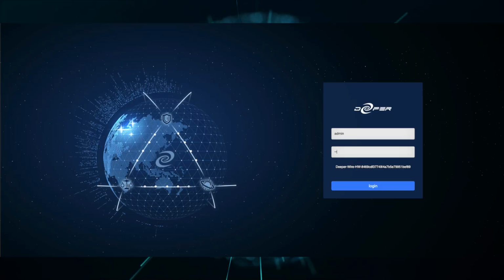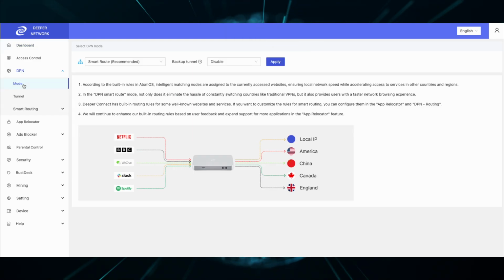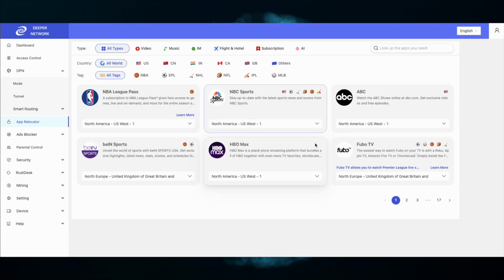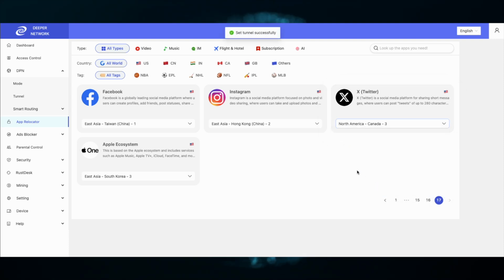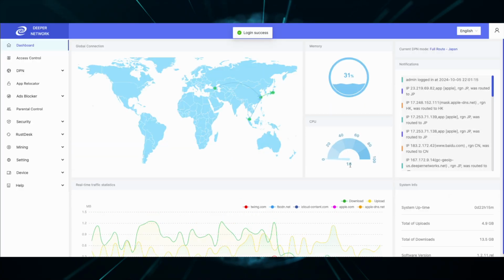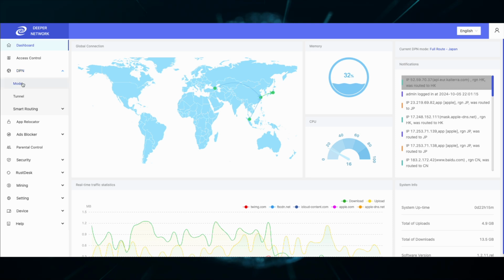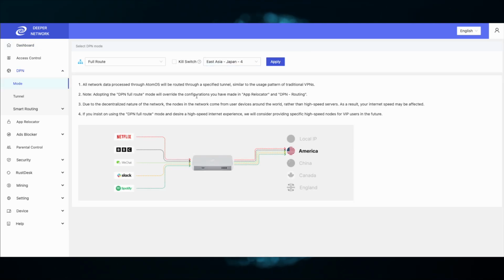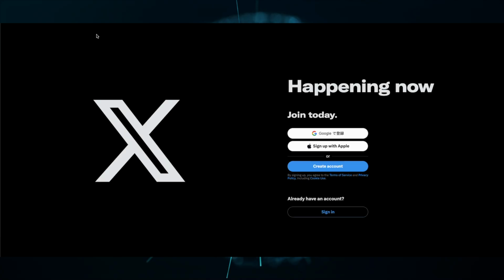Twitter!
Welcome Deepernauts!

This video will show you how easy it is to use Twitter, even if your country has banned access to it! Click and Go!

GitHub.com/skaterjuice/deeperblacklist